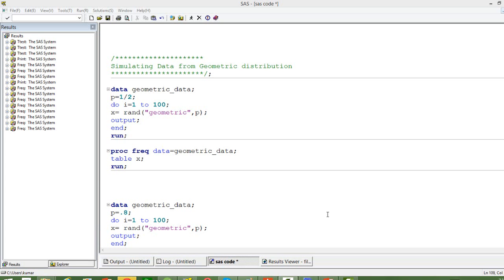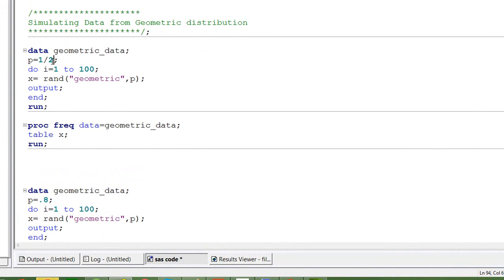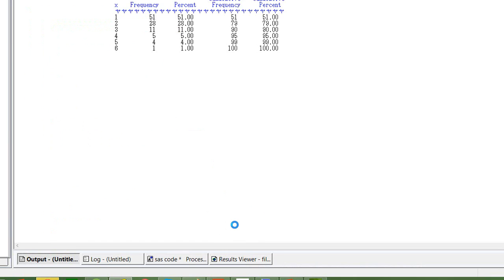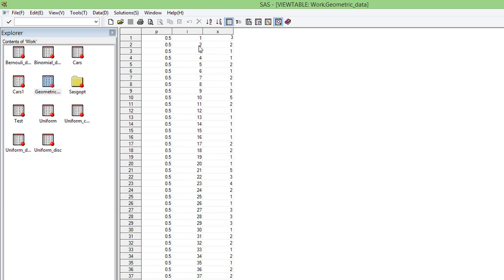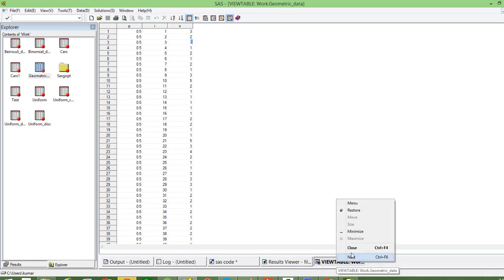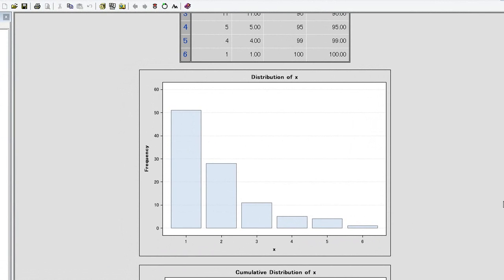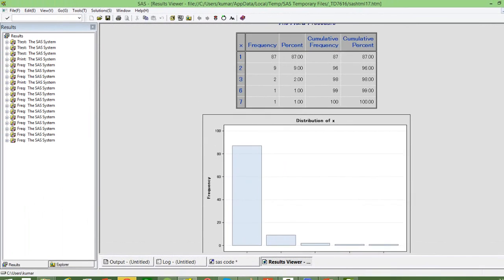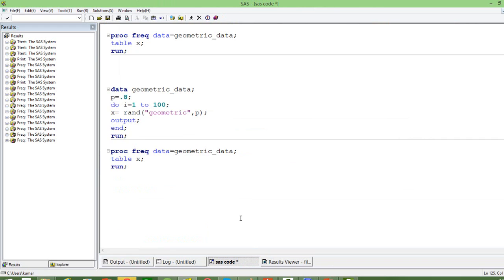12- Simulating Random Numbers from Geometric Distribution using SAS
In this video you will learn how to simulate random numbers from Geometric Distributions using SAS